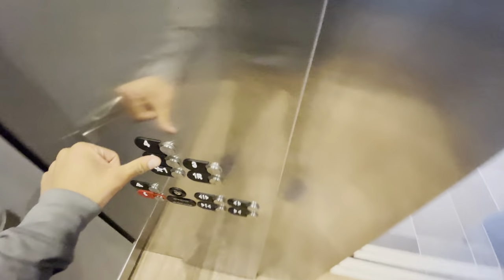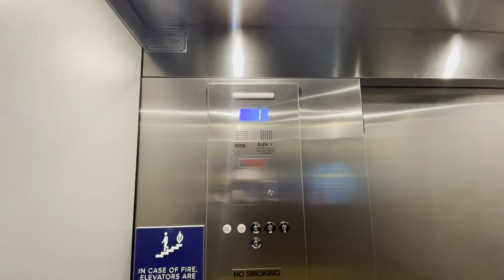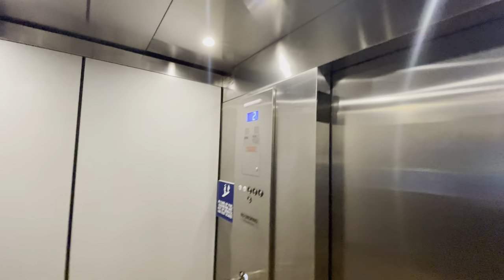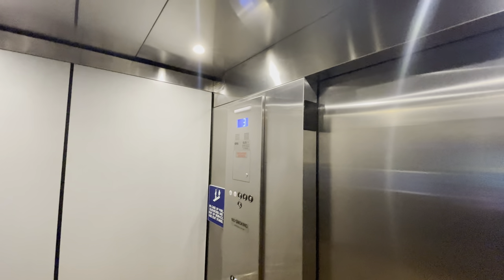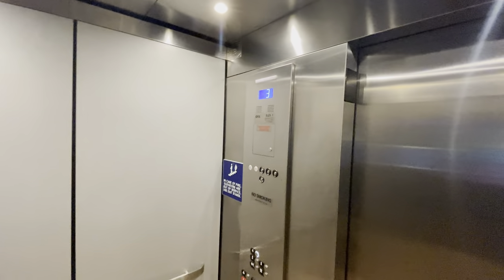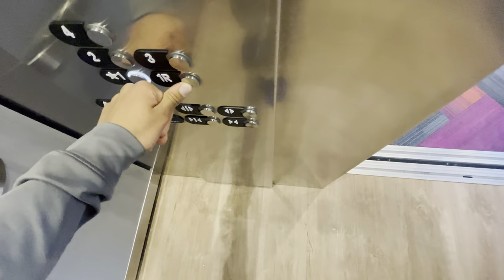Otis Gen2 Elevators @ Tru by Hilton Comstock Park, MI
Just opened a few weeks ago.